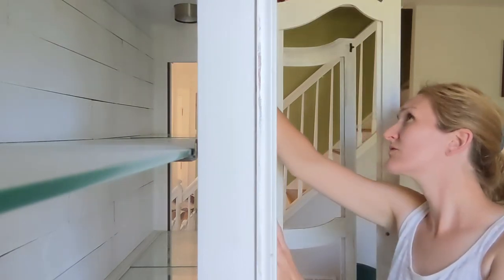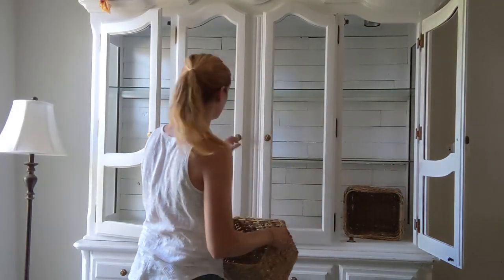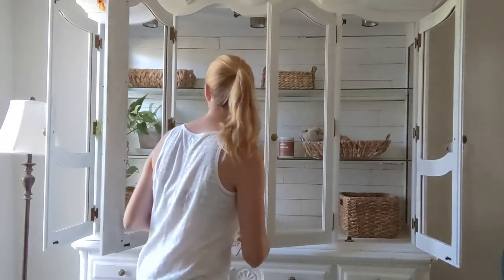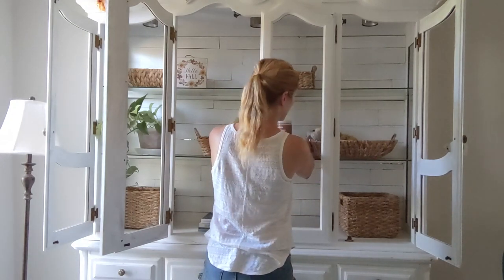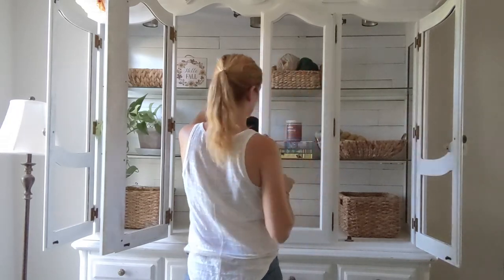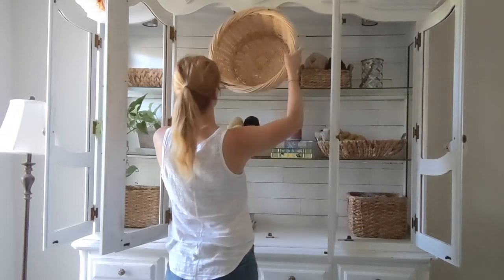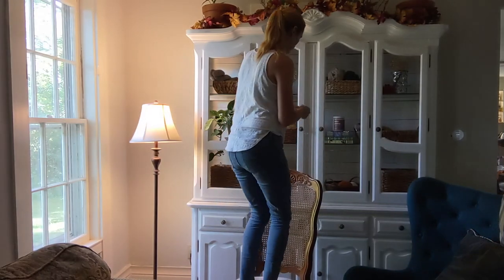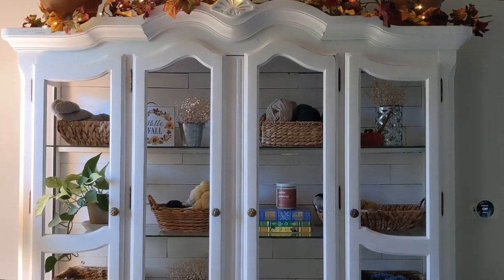Yarn Hutch Autumn Decorate With Me | Yarn Storage Ideas for Fall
Let's decorate the yarn hutch together for fall! Today I'm sharing tips for yarn shelf organization and how to show off your yarn stash in a functional but pretty way.